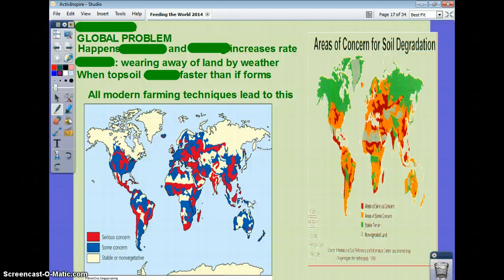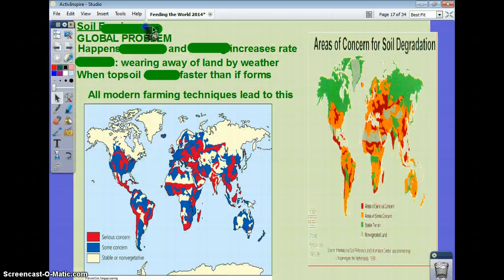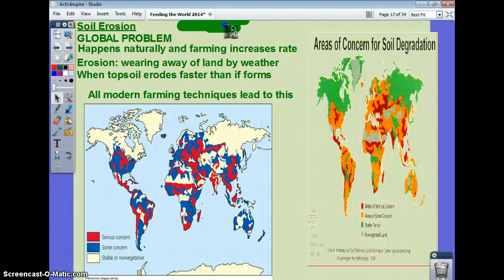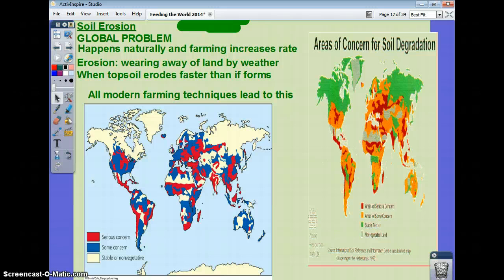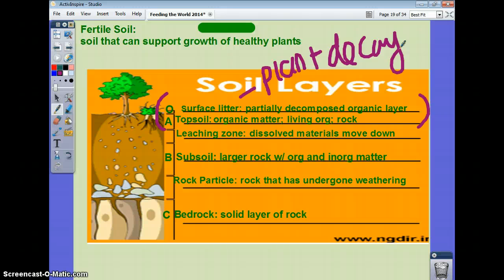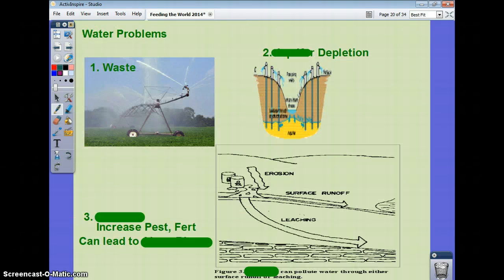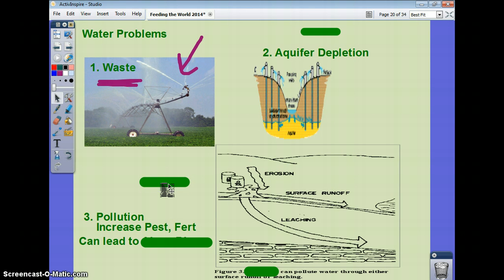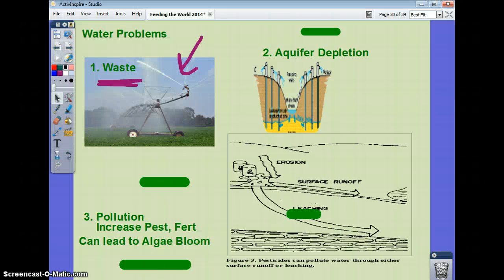Unit 11 Pt 4 Food Production Problems Environmetnal